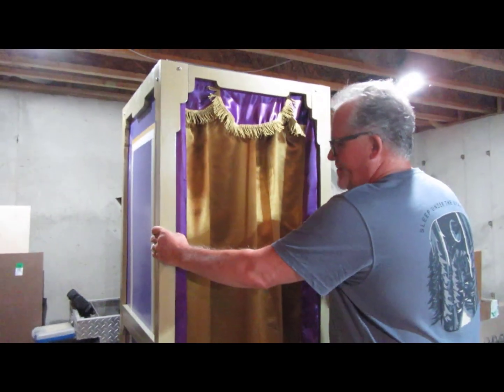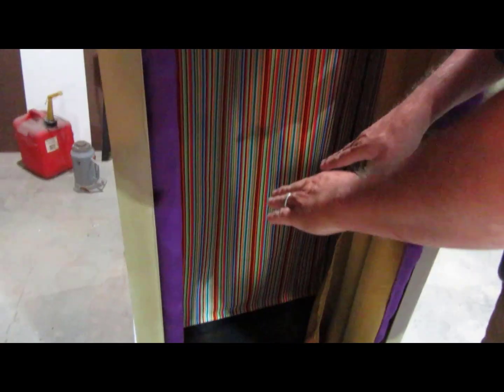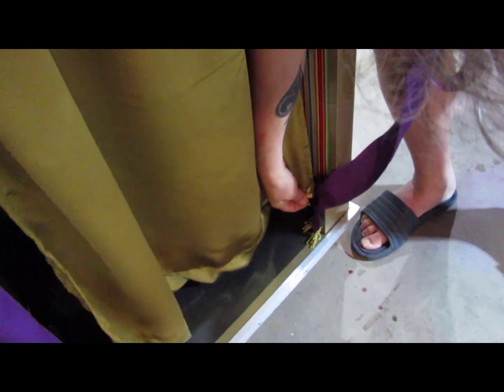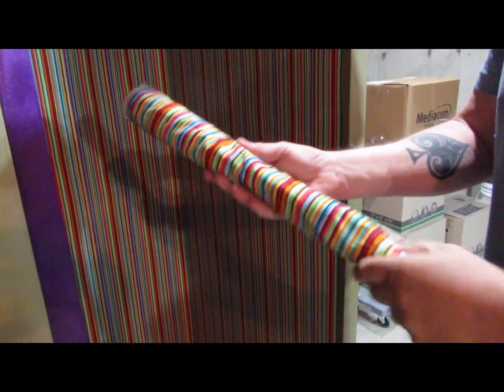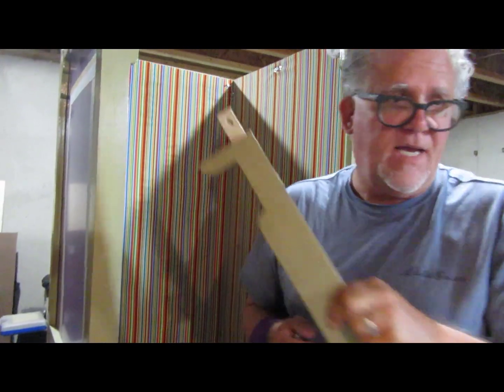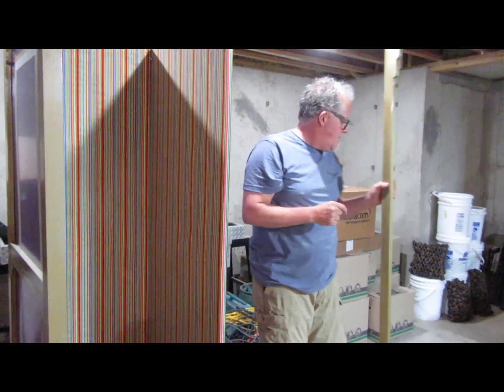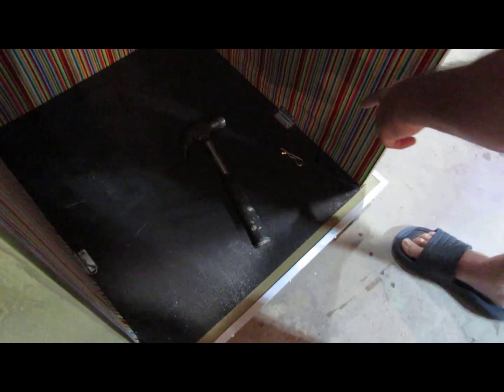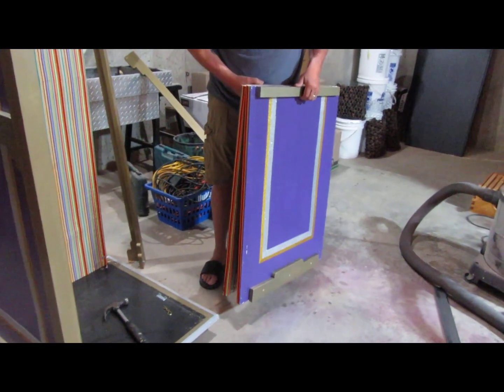Appearance Cabinet for Brian Kujawa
Breif walk-through of deconstructing the apparatus.